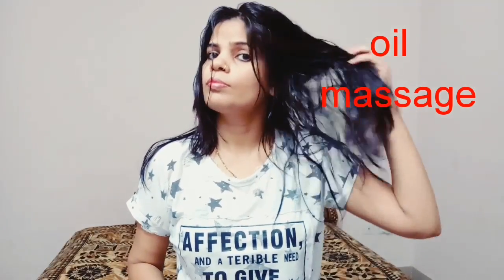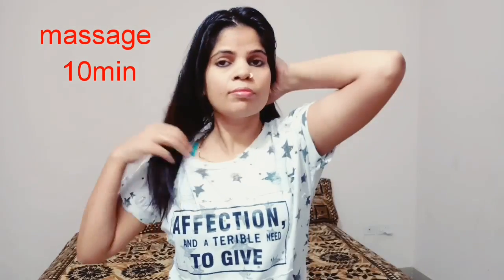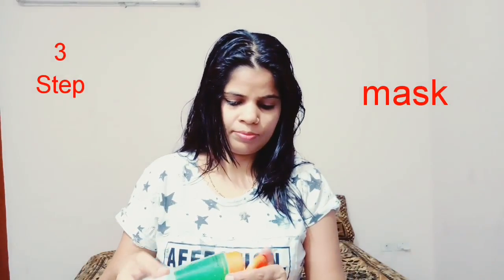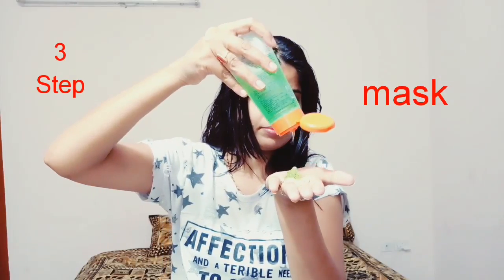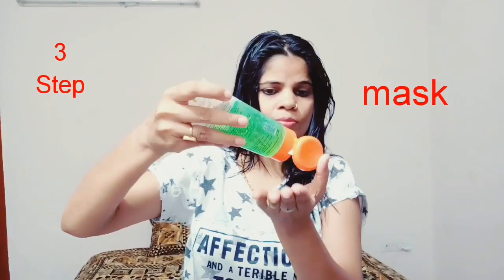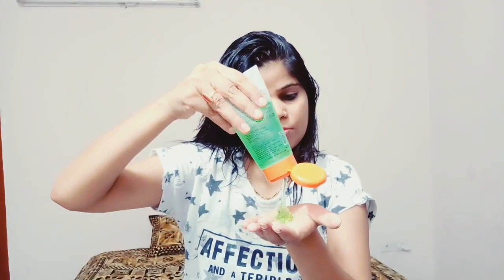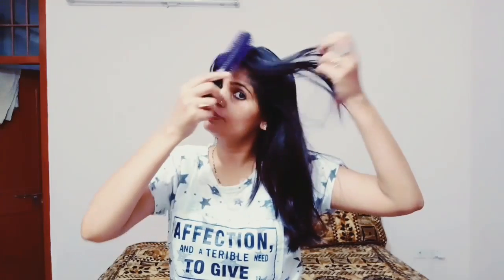Easy Hair spa at home /2 चीजों के इस्तेमाल से कीजिए हेयर स्पा और पाईये खुबसूरत बाल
Hello friends, aaj maine btaya hai aapko bhut hi easy hair spa jisse aapke hair fall aur whitening ki smsya khtm ho jaygi, agr aapko mera video achha lge to plzzz subscribe and share THANK YOU 😊

aap mujhe follow kr skte h 👇👇

instragram : neelamsingh8629